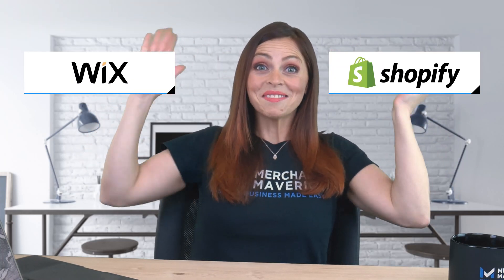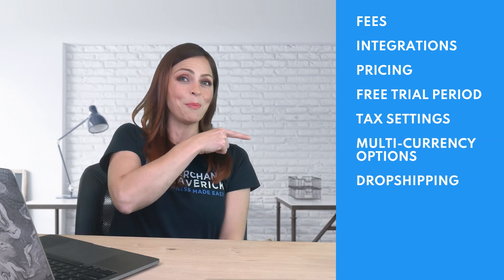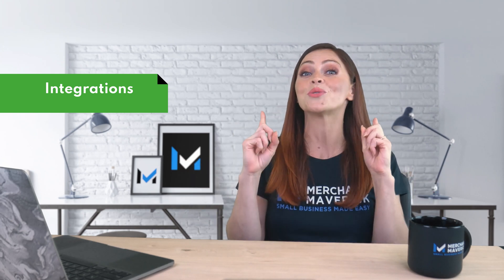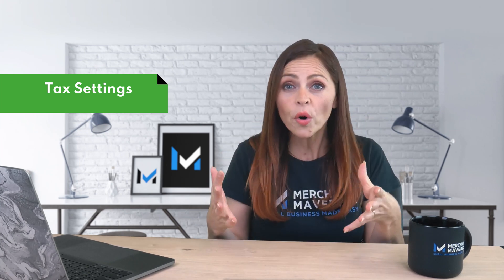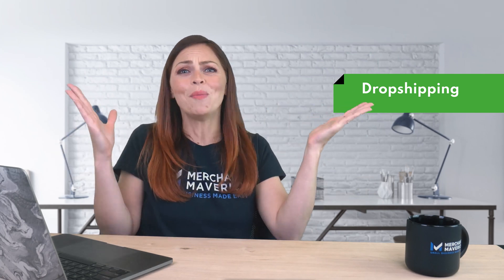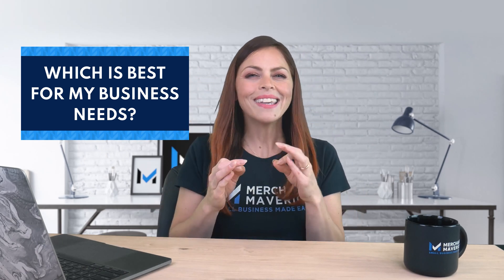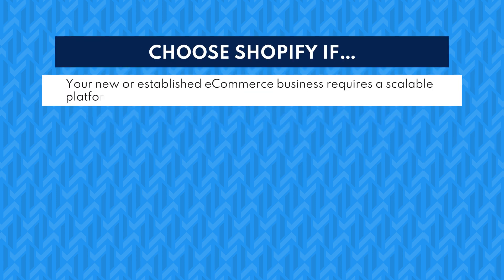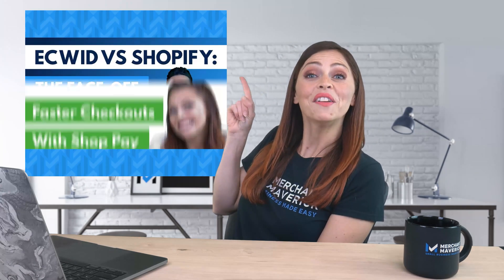Wix VS Shopify: Key Differences 2021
Wix or Shopify? Which software platform is better for your online business? Both Wix and Shopify offer attractive DIY websites with eCommerce functionality, but they have some key differences that may help you make that decision. Let’s find out what those are.

CREDITS:
Video editing: Sergey Tyurin